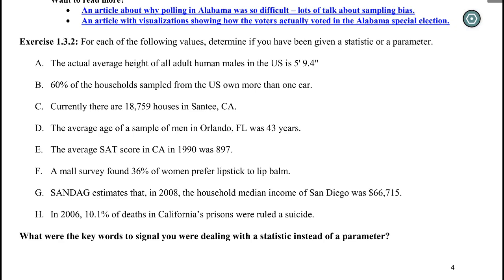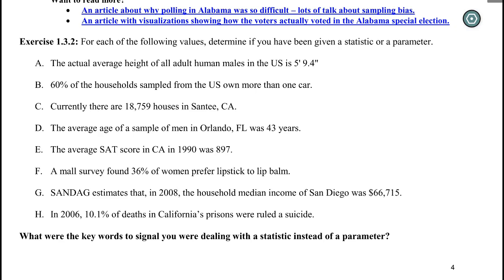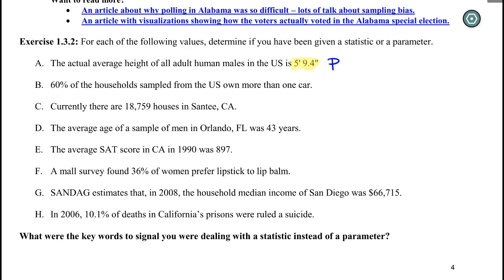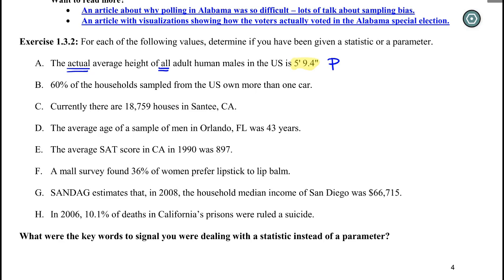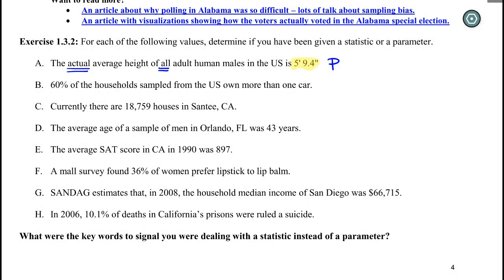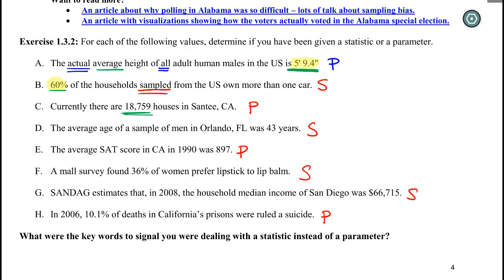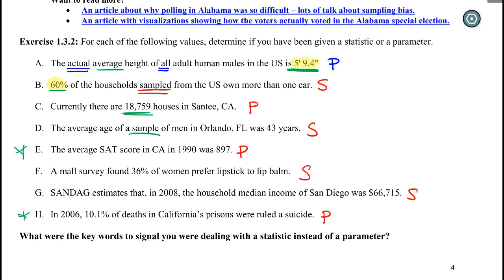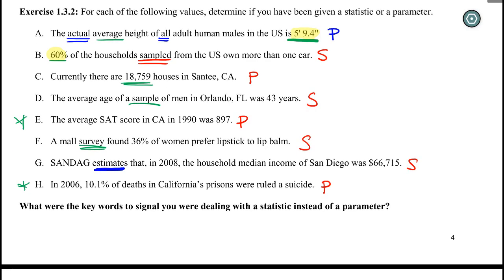Math 119 Video Lecture - 1.3.2